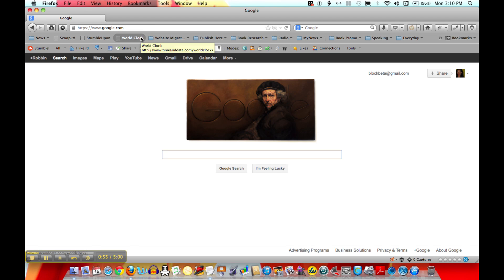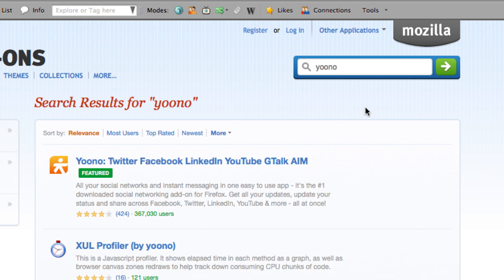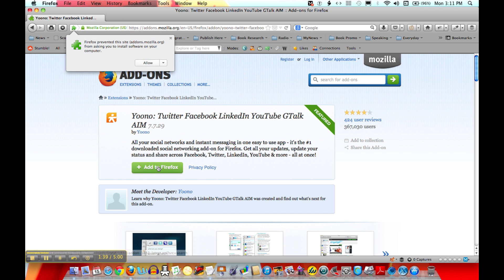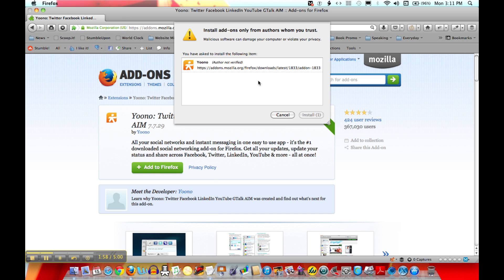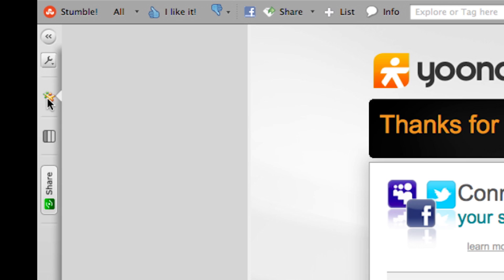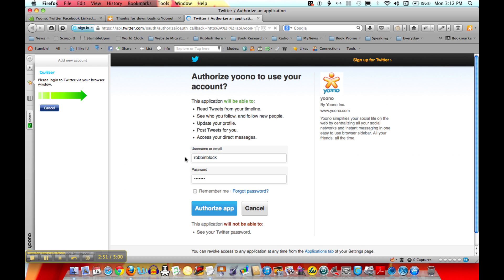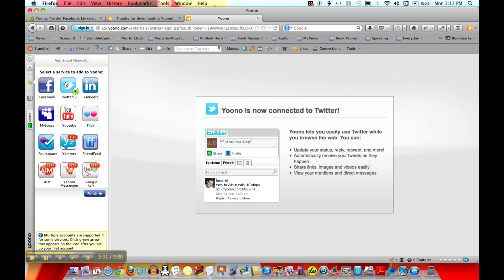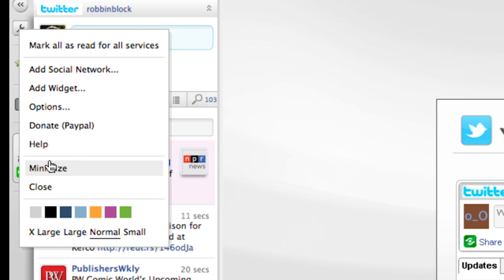How to Display Twitter Feeds on Firefox : Social Media Tips for Small Businesses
Displaying Twitter feeds on Firefox is something that you can do to always make sure that you see the latest tweets as they happen. Display Twitter feeds on Firefox with help from a marketing strategist and social media expert in this free video clip.

Bio: Marketing strategist, Robbin Block, has been providing unique insights into the worlds of traditional and new media for more than 30 years.

Series Description: One of the most powerful tools that small businesses have at their disposal when talking about online marketing is social media and services like Facebook and Twitter. Get social media tips for small businesses with help from a marketing strategist and social media expert in this free video series.